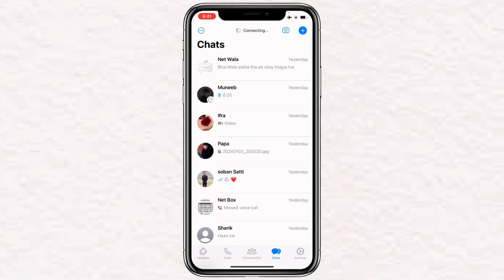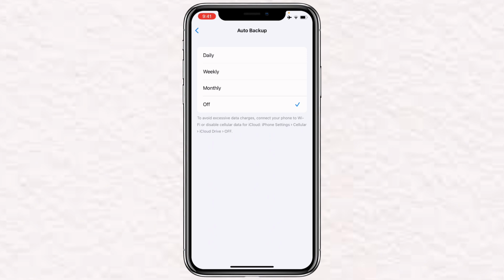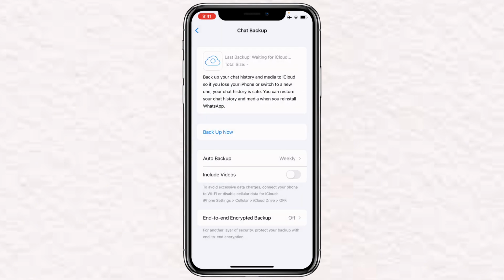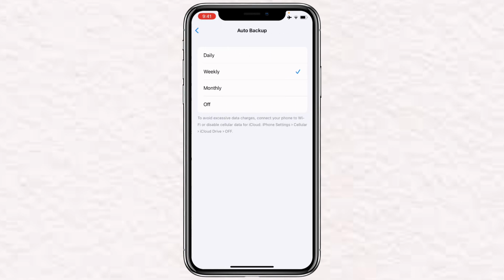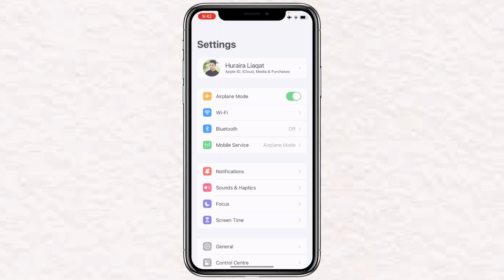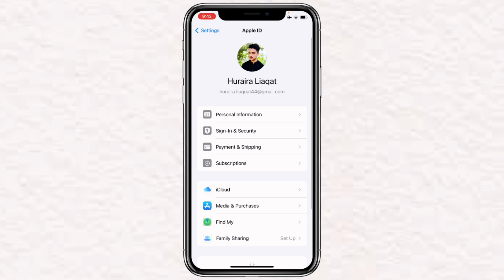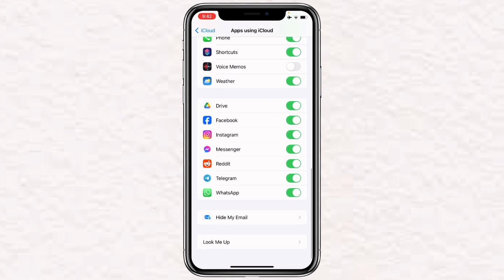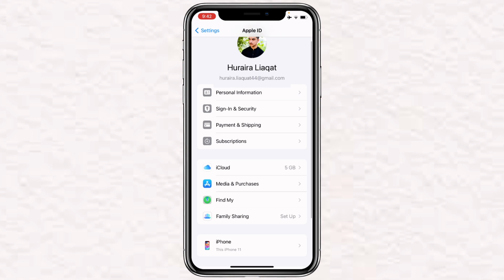Top 2 Methods to Backup WhatsApp Chats in 2024 | Easy Guide!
In this comprehensive guide for 2024, we'll explore the two best and reliable methods to backup your WhatsApp chats seamlessly. Ensure the safety and preservation of your conversations with these step-by-step backup solutions!

🌟 Ready to ensure the safety of your WhatsApp chats? Let's explore the top 2 backup methods together and secure your conversations!